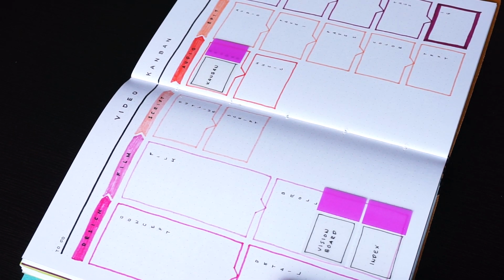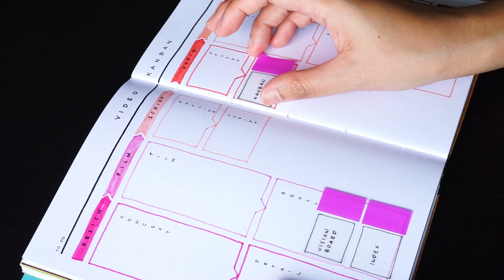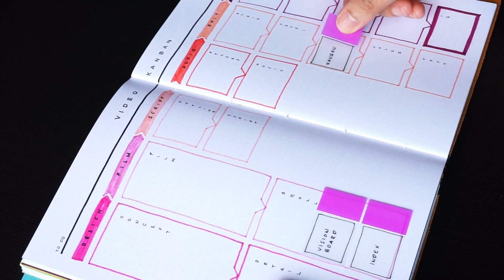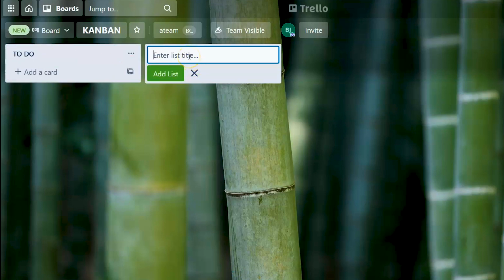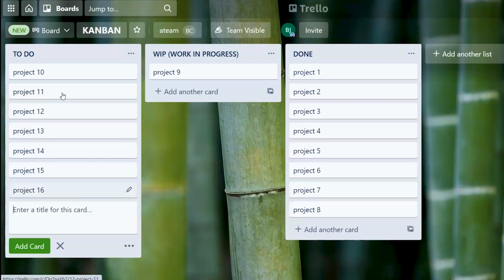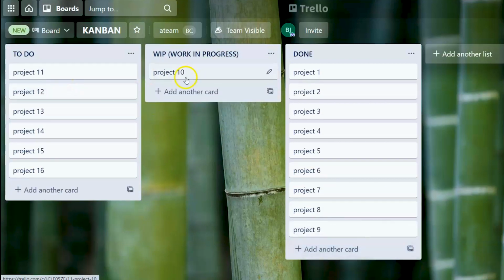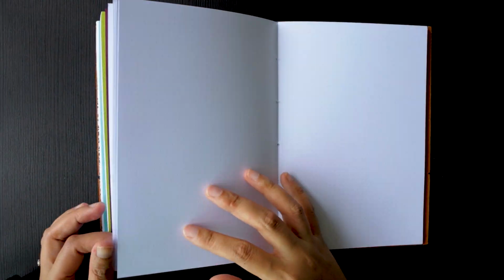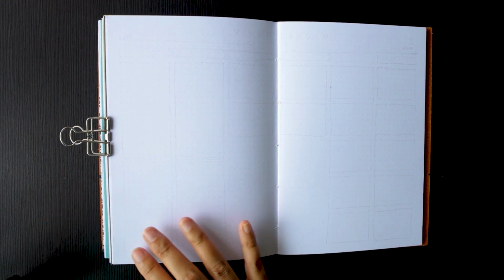A BETTER KANBAN BOARD | 5 'LEAN' Concepts To Improve Project Management In Your Bullet Journal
In this video I created an elevated Kanban Board incorporating LEAN principles to improve how I manage project in my bullet journal